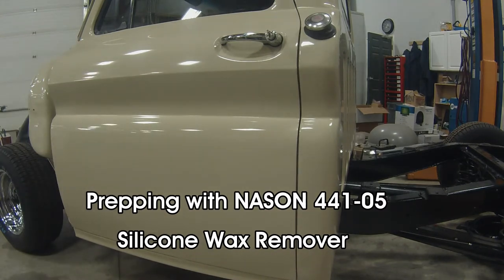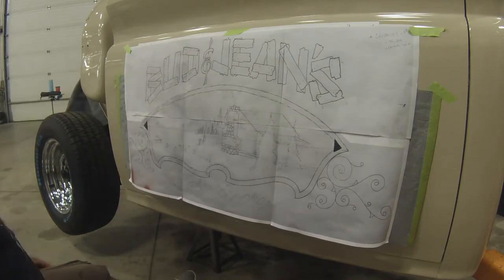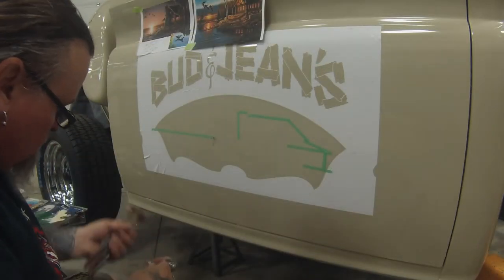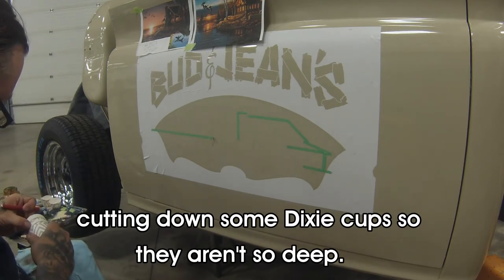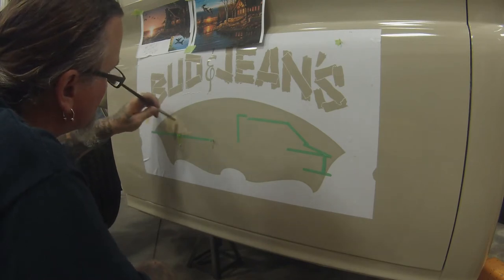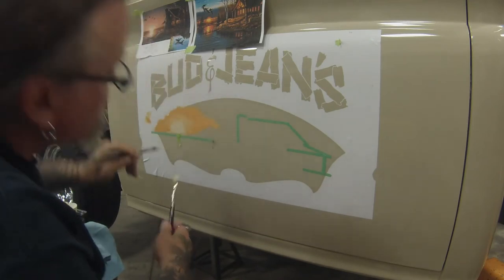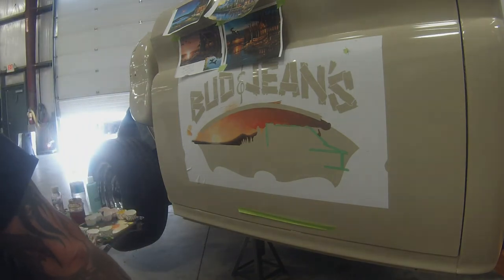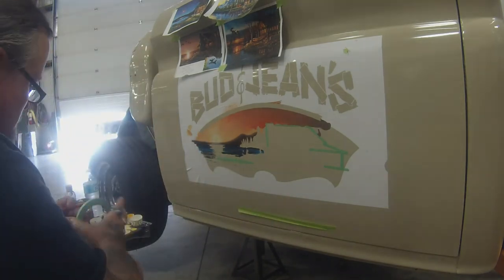Hand Painted Lettering & Pictorial - Start to Finish - Part 1 of 4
This video is of a project I just completed. Some real time as well as time lapse video with some over dubbed commentary. Over 4 days (28 hours total paint time) I hand painted this project on a pair of doors of a 1965 Chevy pick up.

Etsy Store